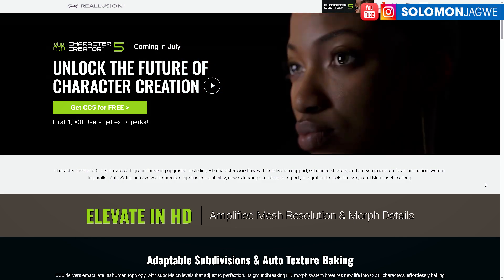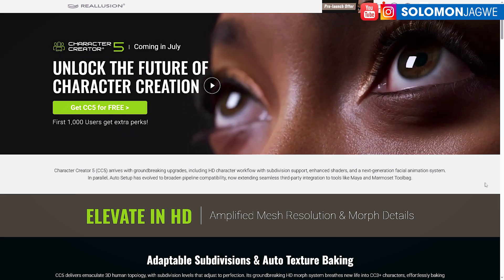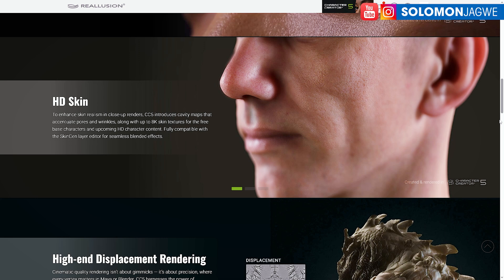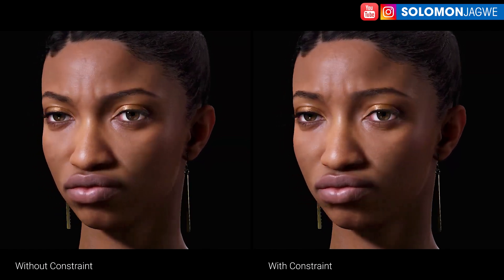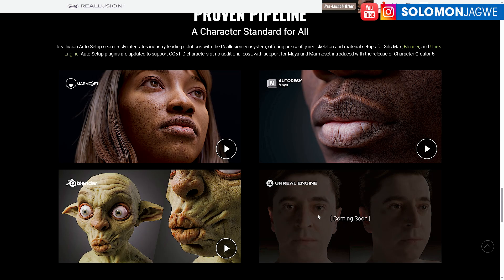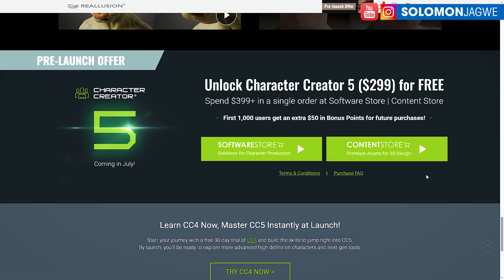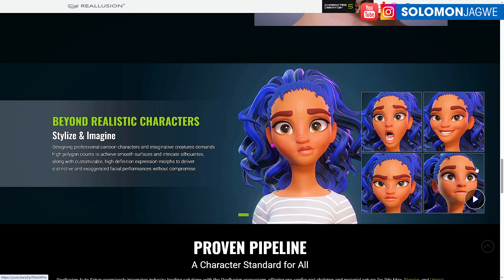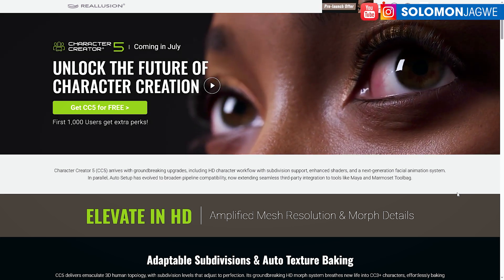Character Creator 5 Coming Soon!! Incredibly Realistic Character Creation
Character Creator 5 Coming Soon!! Incredibly Realistic Character Creation ~ Read more about Character Creator at this | Download the Free iClone Unreal Live Link Plugin